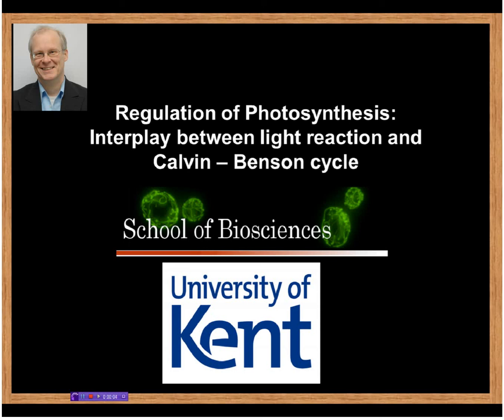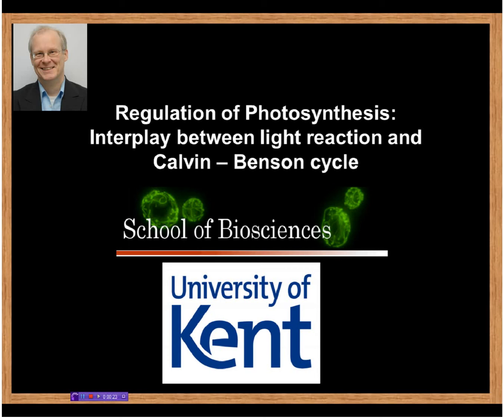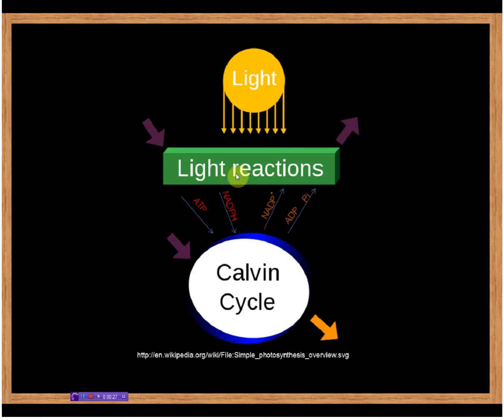Regulation of Calvin cycle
This clip shows, how the enzymes of the Calvin cycle are regulated by pH and light